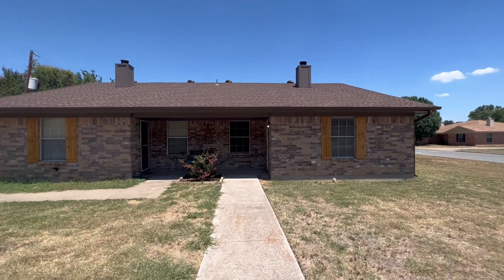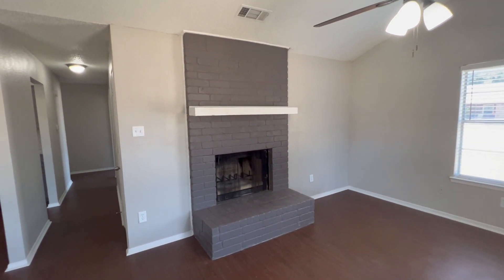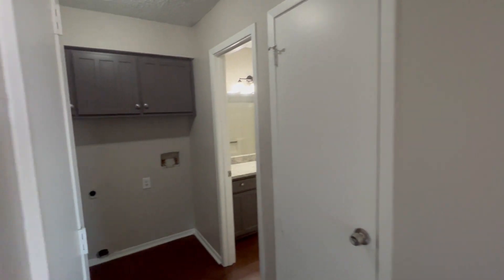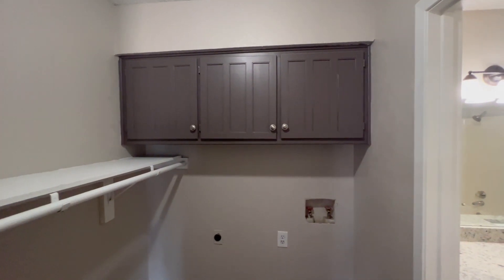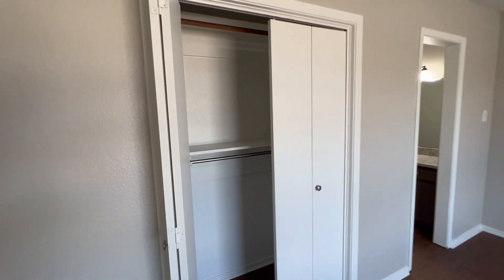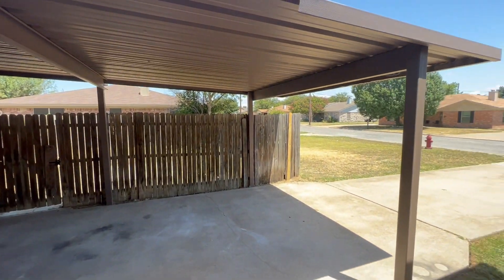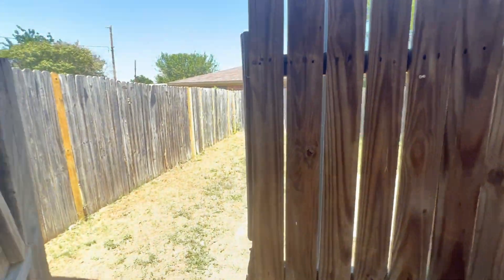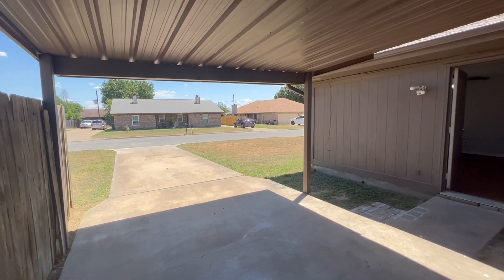Duplex for Rent in North Richland Hills 2BR/2BA by Property Managers in North Richland Hills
This newly renovated duplex is a true must-see! As you enter, you will be greeted by your sun-filled newly painted living room with a ceiling fan and a fireplace. The kitchen features a breakfast nook and beautiful granite counters. The master bedroom has a private bathroom. This unit also includes a laundry area with washer and dryer connections and has access to the 2nd full bathroom. A small fenced-in backyard is separate from the back door and carport.

Looking for a property manager in North Richland Hills? We do property management!